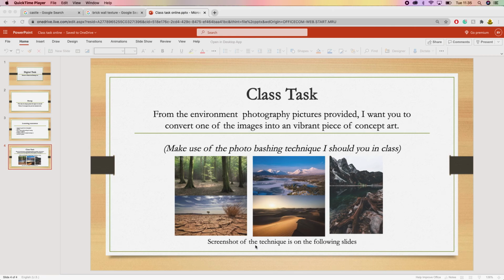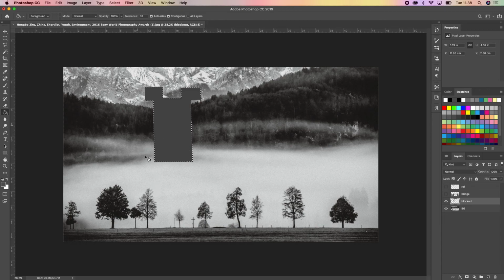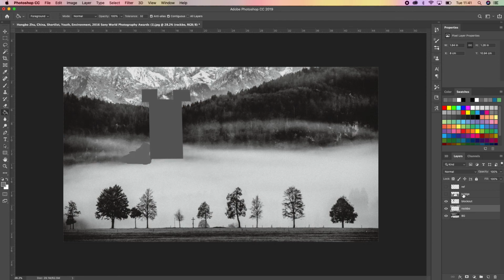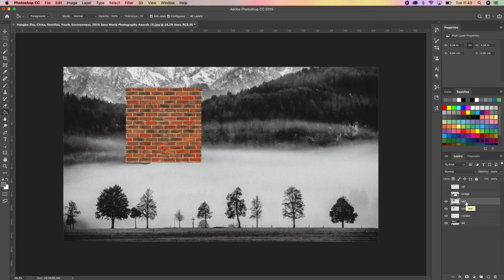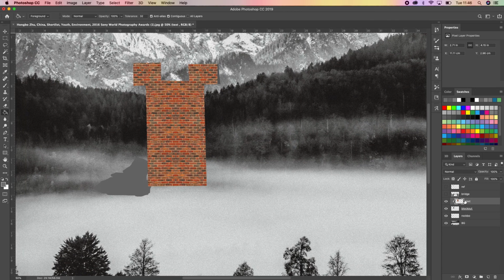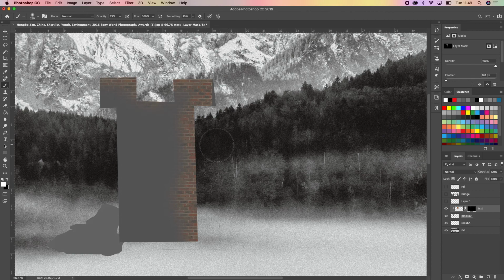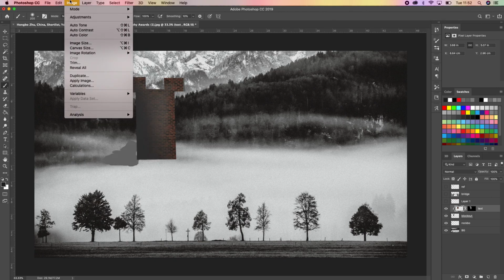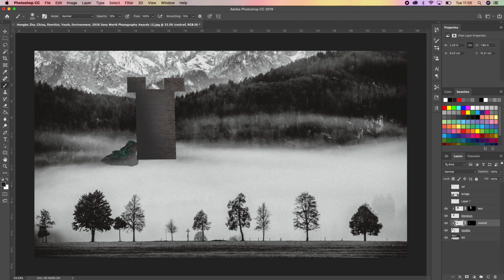Photobashing part 1